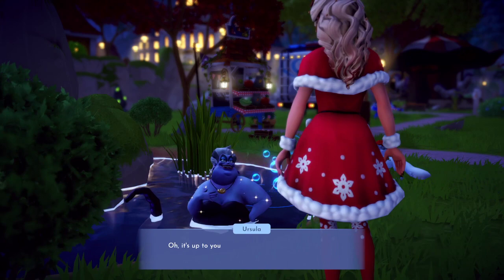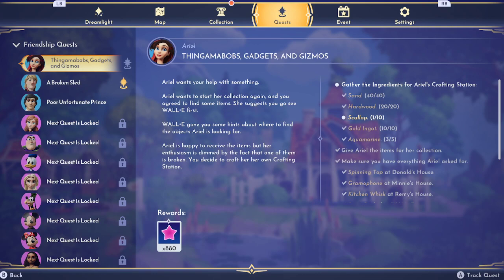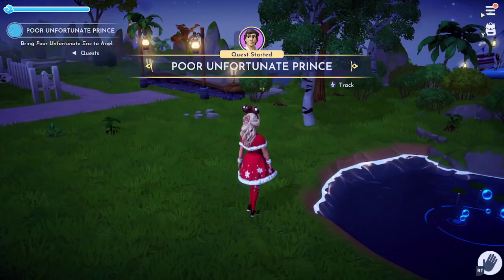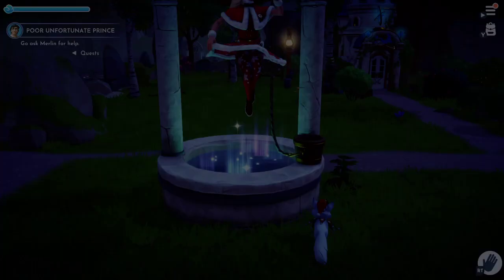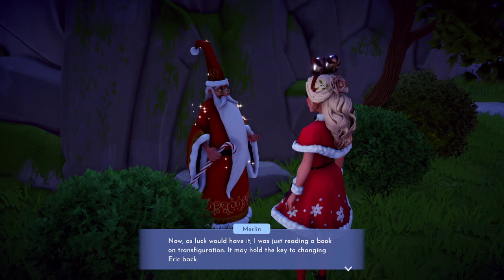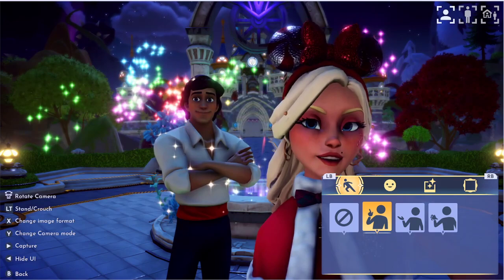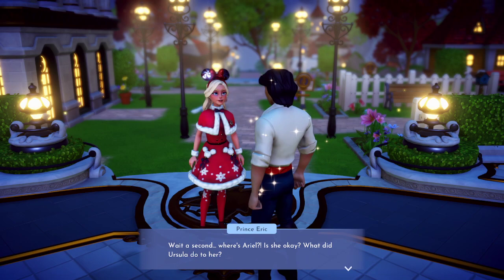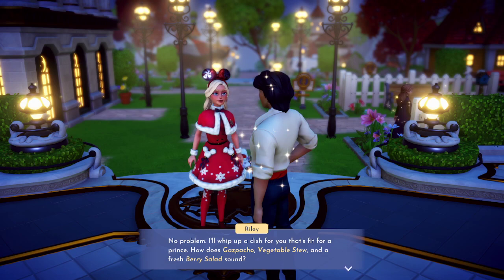Prince Eric! Disney Dreamlight Valley Ep 42 1/2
A short video I had recorded after Ep 42 as we finally get Prince Eric back to the valley!